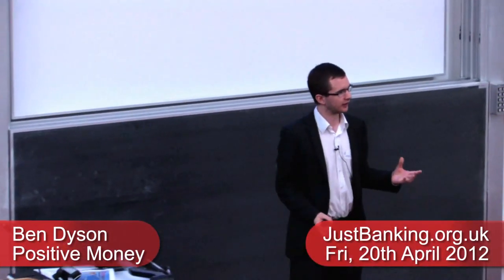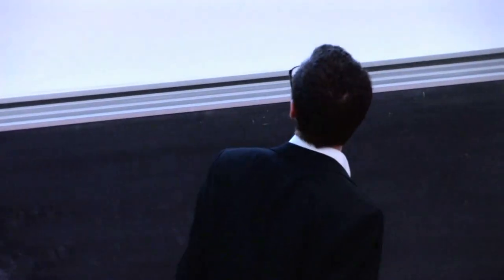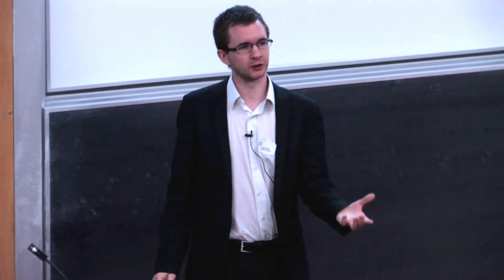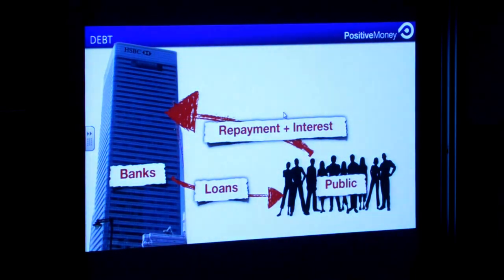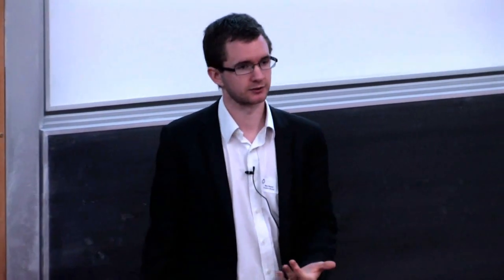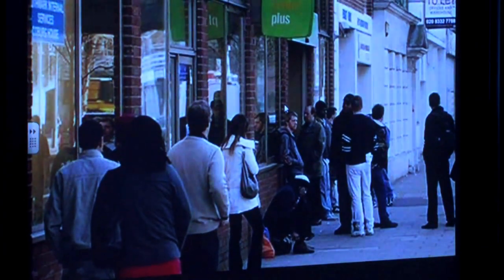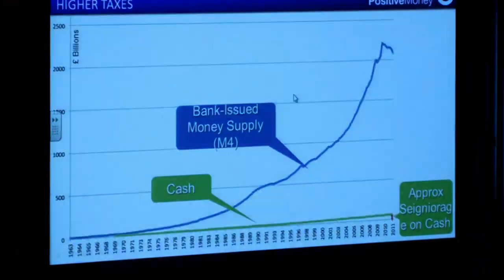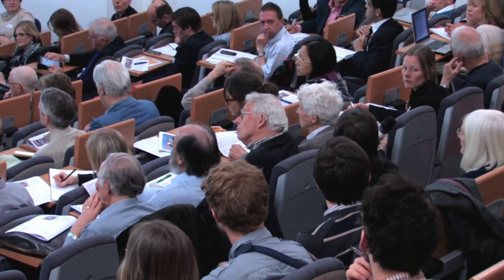Ben Dyson of Positive Money at the Just Banking conference on 20th April 2012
Ben Dyson of Positive Money at the Just Banking conference on 20th April 2012. "What does the current banking system mean for debt, inequality, jobs, businesses, taxes and housing?"

Ben Dyson is a specialist in money and banking. He has spent 5 years researching and identifying the flaws in the current business model used by banks globally, and getting an understanding of the wider impacts of this business model on the economy and society as a whole. He now spends his time working on the Positive Money campaign, spreading awareness of the problem among MPs, think tanks, charities, academics and unions. Ben has also worked on proposals and draft legislation that would apply Irving Fisher's full-reserve banking solution to a modern, digital-age banking system. He has spoken both in the UK and the US.

JustBanking on twitter

This video is released under the Creative Commons 'attribution' license. You are free to embed, edit or reuse the video, but if you do please credit " Thanks - Event Video Services